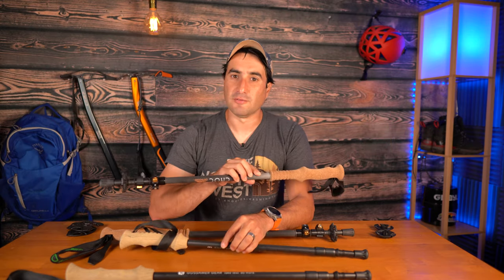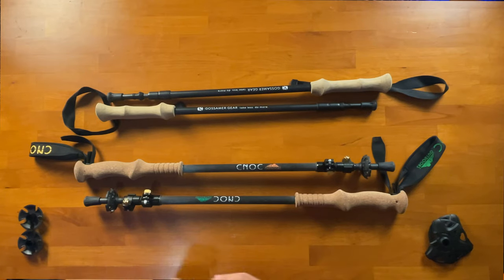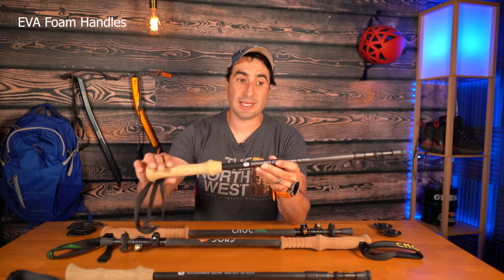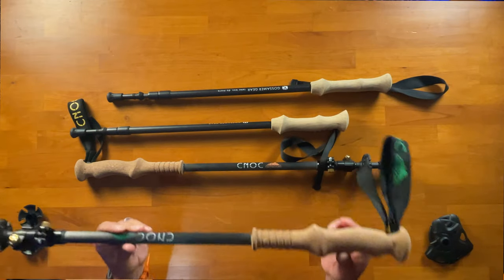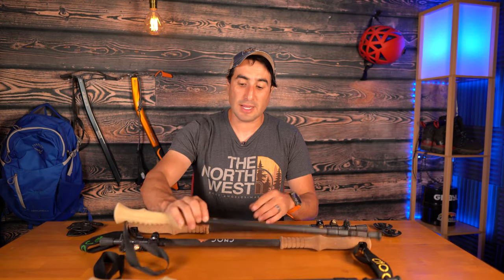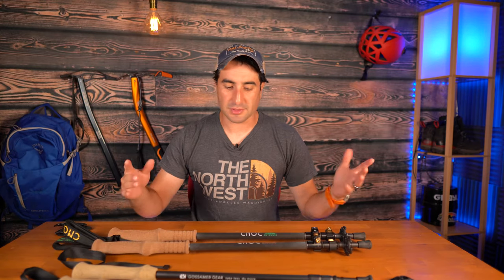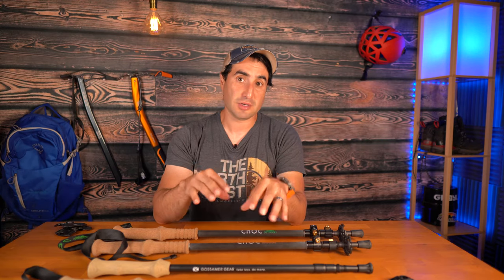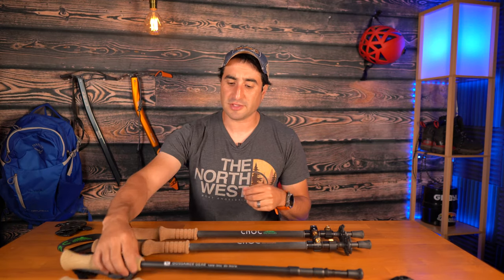Gossamer Gear LT 5 VS. Cnoc Carbon Cork Trekking Pole Show Down | Gear Review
In this video we compare two popular lightweight options for trekking poles, the Gossamer Gear LT 5 VS. Cnoc Carbon Cork. Which is the better one to go with. In this video we find out the pros and cons, and which one I prefer.

Gear Used:
Gossamer Gear LT5: